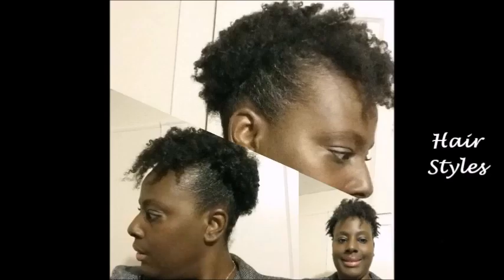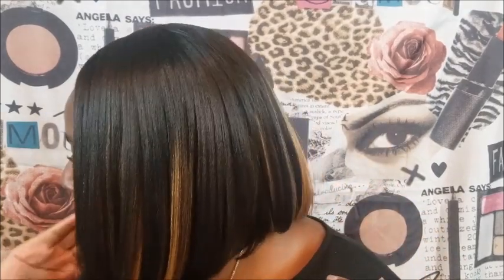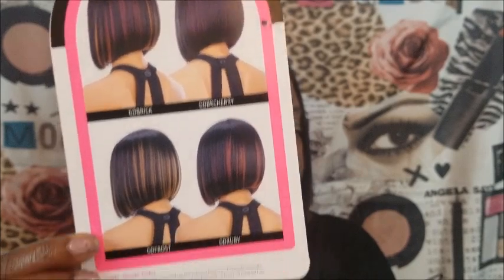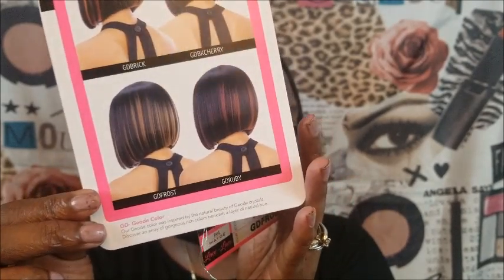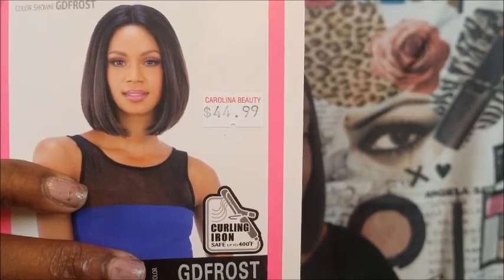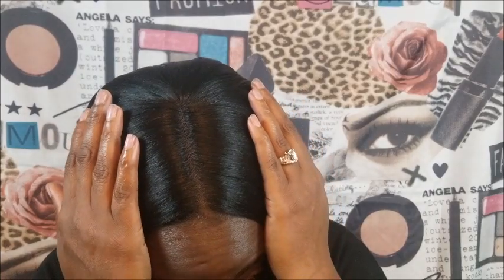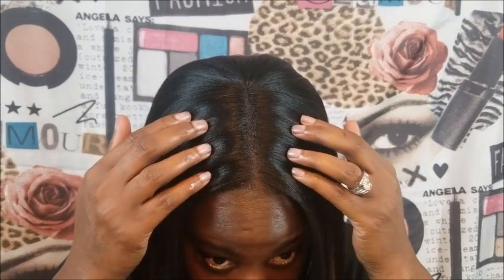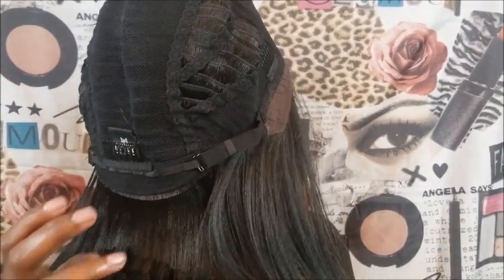Mayde Beauty Lace and Lace Wig Review -Taylor-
Here a look at the Mayde Beauty Lace and Lace Wig Review Taylor